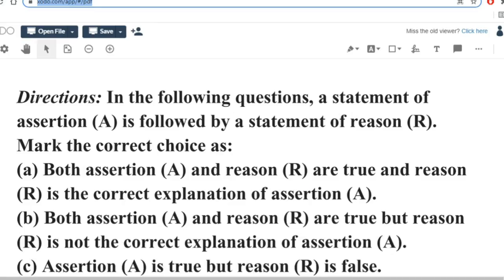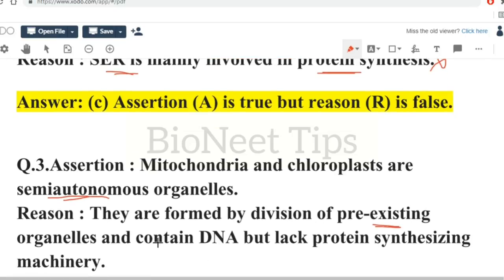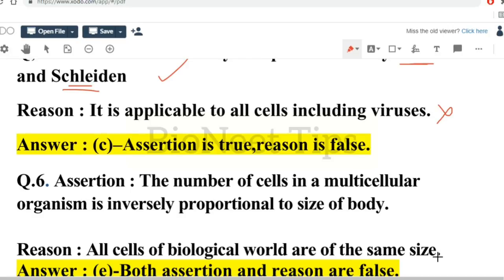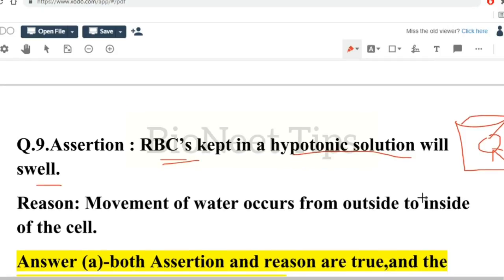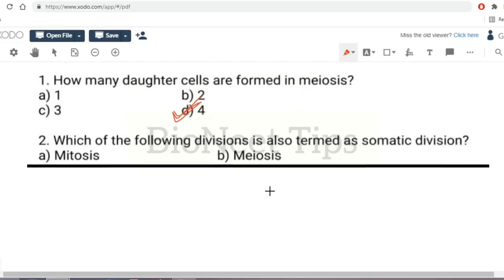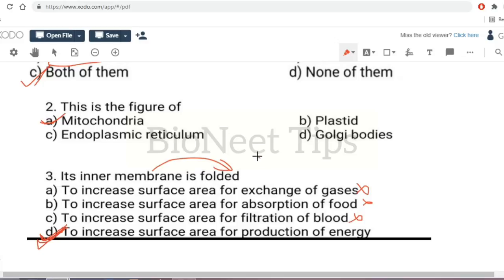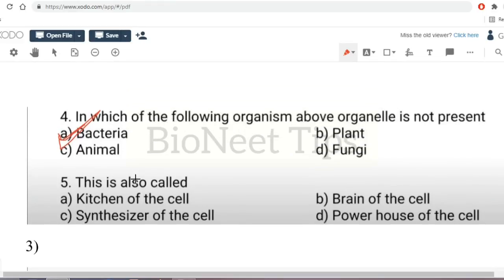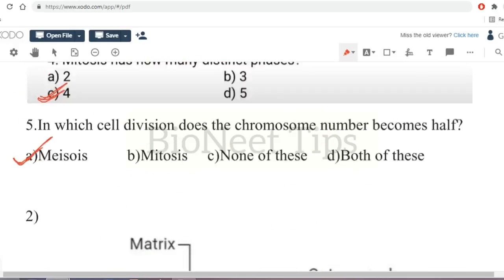The Fundamental Unit Of Life: Assertion And Reasoning AND Case Study